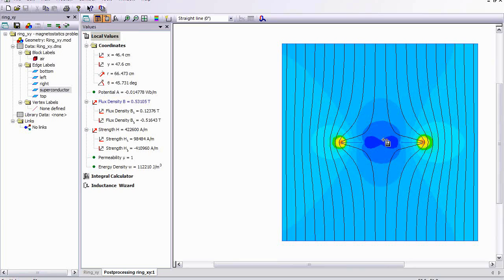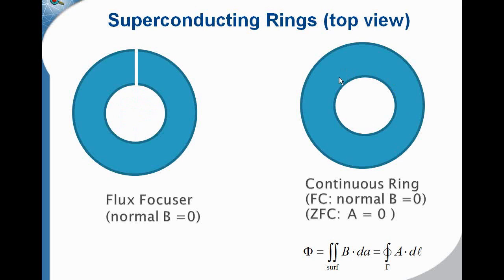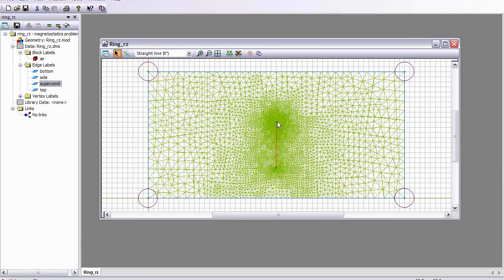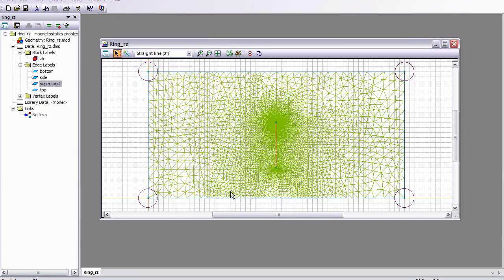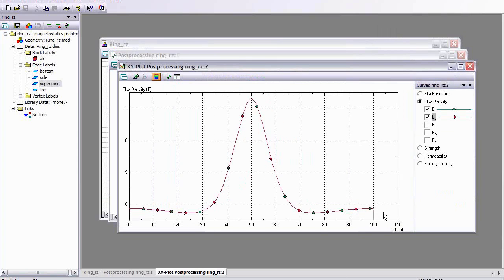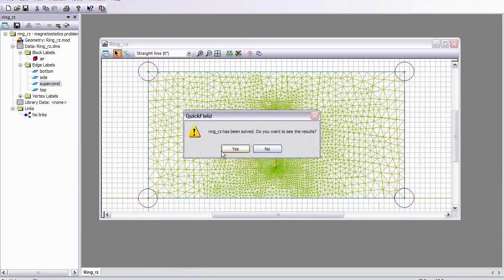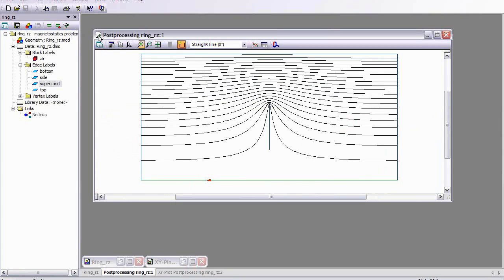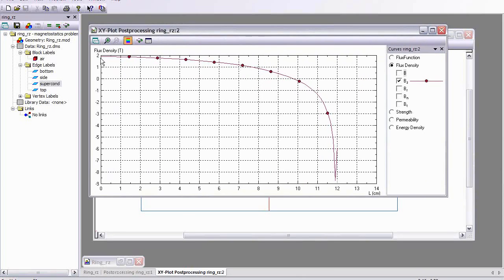QuickField analysis for Superconductors Part 4/10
QuickField may be effectively used for designing of various magnetic systems. During this free webinar Dr. Claycomb will discuss modeling the Meissner effect resulting in the expulsion of magnetic flux from superconductors with different geometries. Zero-field-cooled and field-cooled boundary conditions will be demonstrated along with the calculation of superconducting surface current density and inductance. Applications discussed include magnetic levitation, magnetic shielding, coupled stress and magnetostatic analysis applied to superconductors, Type I and Type II superconductors, and superconducting flux focusers.
Superconducting rings. The model. Analysis of magnetic field pictures. Flux density tables.